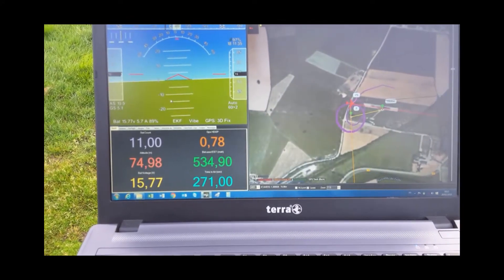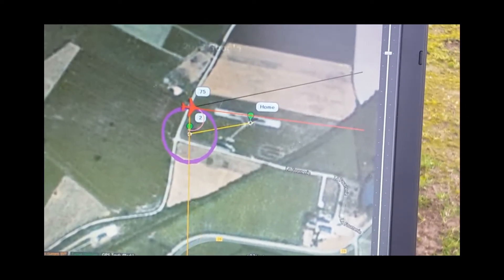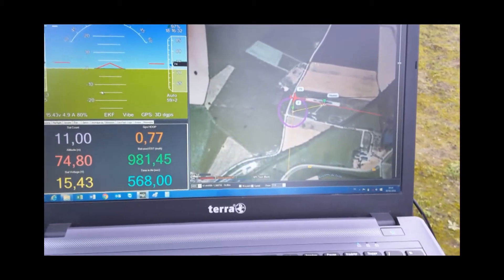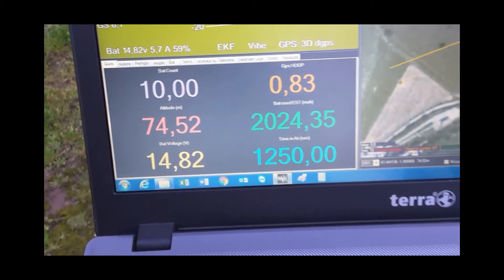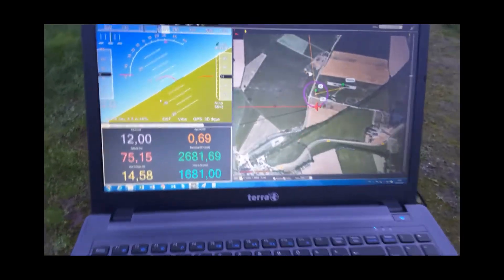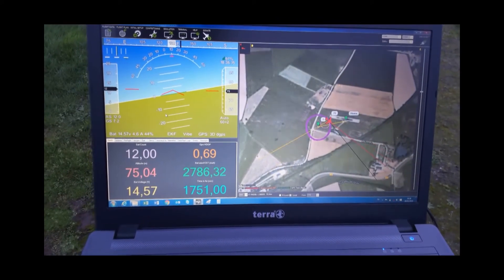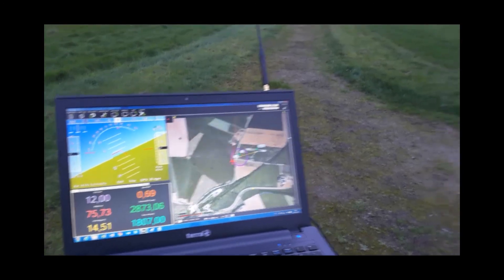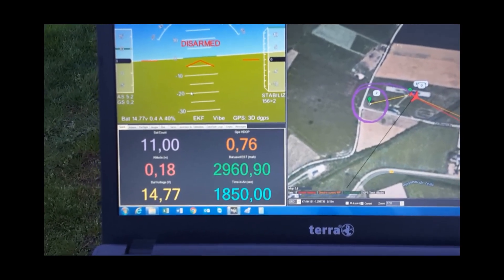Foxy Slim 30mn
VTOL fabriqué à Nantes par HELICEO
Le Foxy Slim.  Moins de 2 kg - Autonomie de 60 à 80 km de distances.
Cartographie , relevé cadastral , topographie & surveillance agraire.
Un autre model le FOXY Pro envergure 3,5 m est adapté pour une masse de 10 kg et des vols de plus 60 minutes.
Model qui réuni la facilité de mise en œuvre, l'automatisme du vol, les grandes distance de déplacement, une bonne défense même dans les vents forts, et une très faible consommation avec une moyenne mesurée à 5 Amp/H sur circuits.